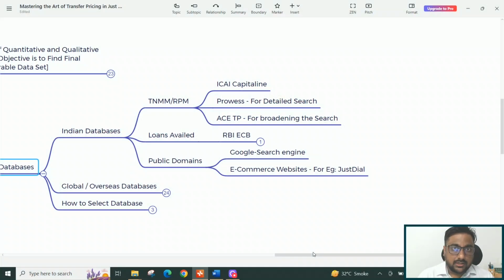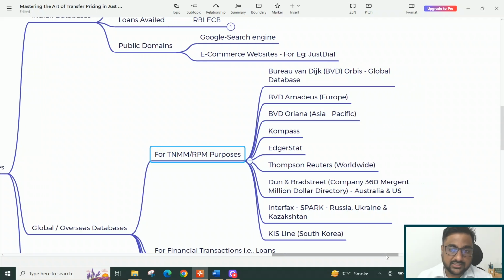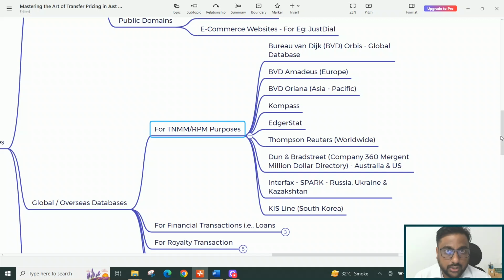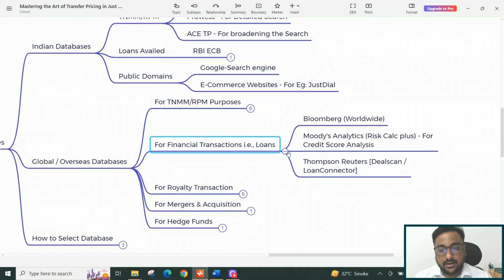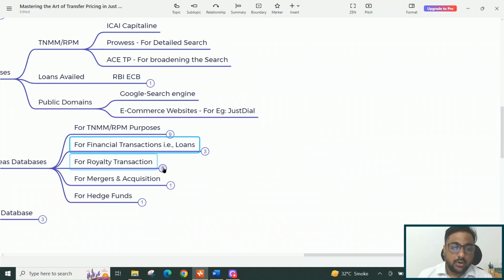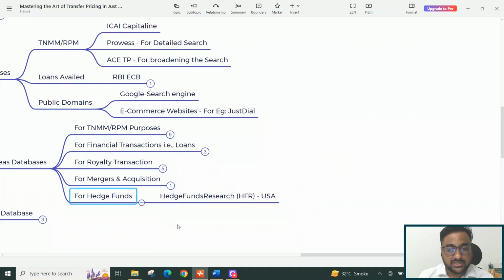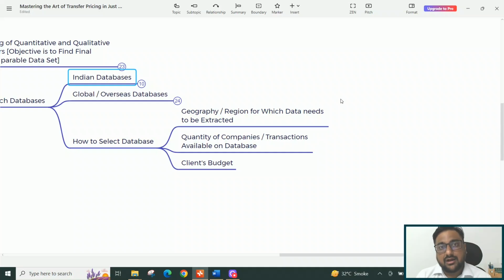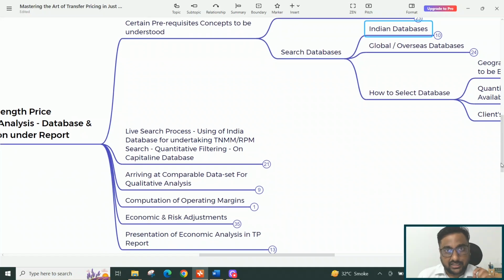Day 6- Part 5 of Mastering the Art of Transfer Pricing in 9 Days by @indyfintech @TheLearningCA ​